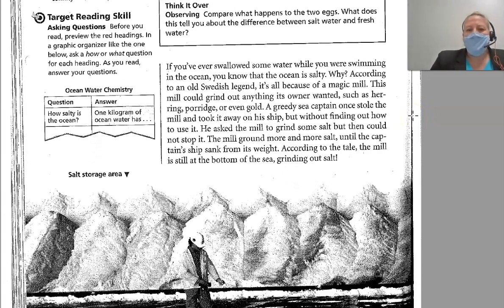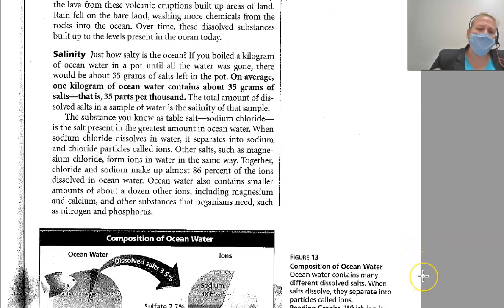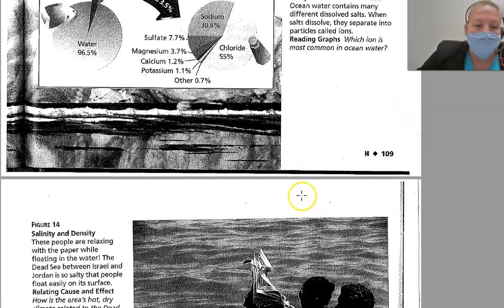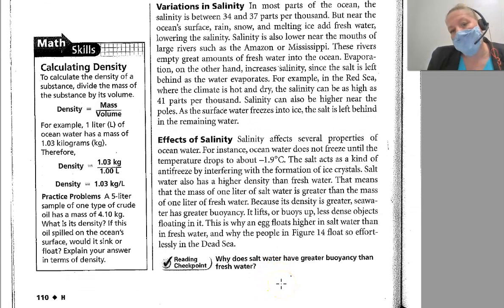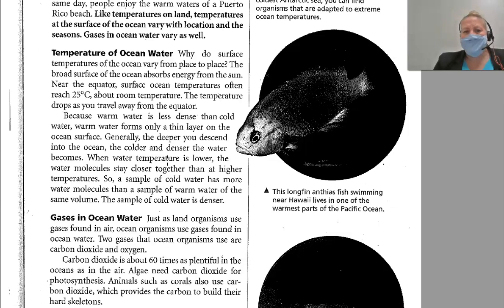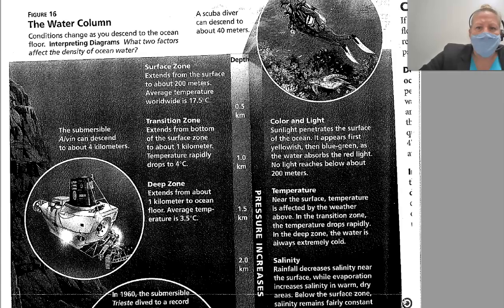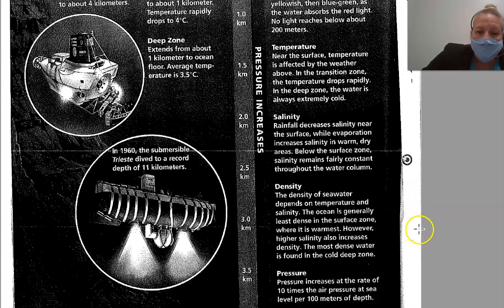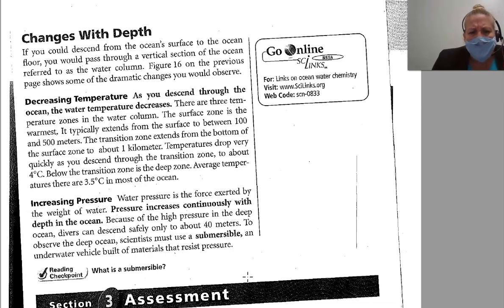2L 3 3 Ocean Water Chemistry